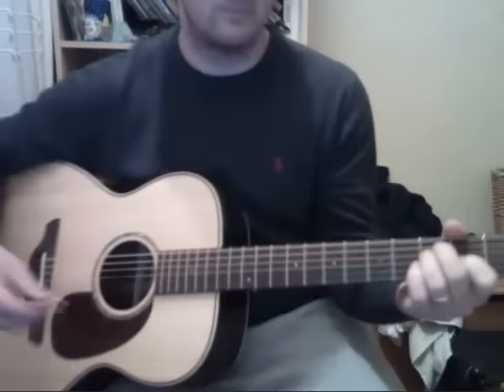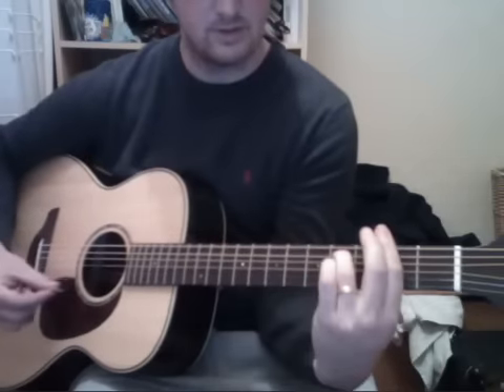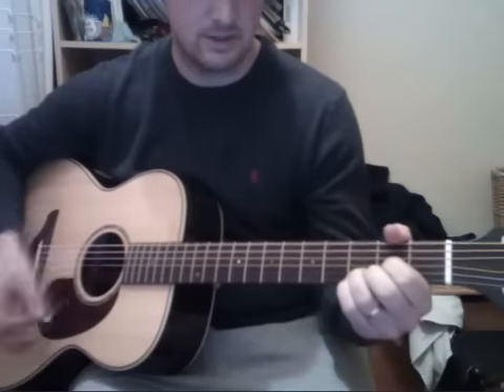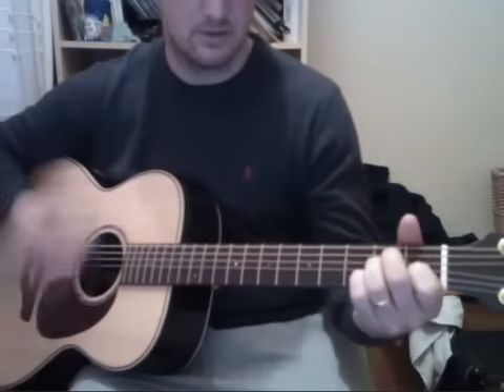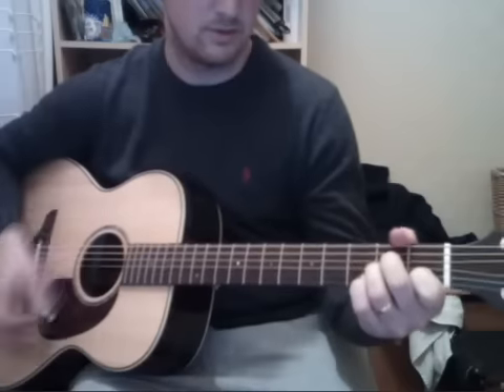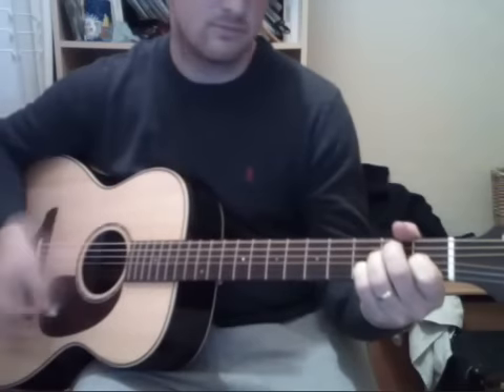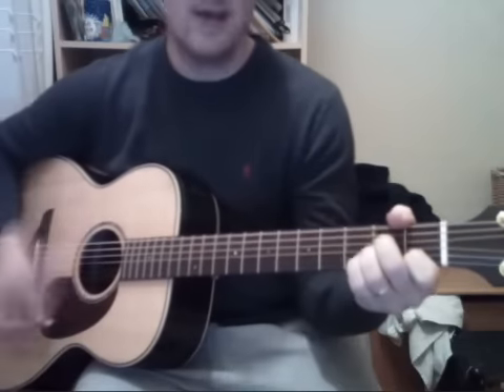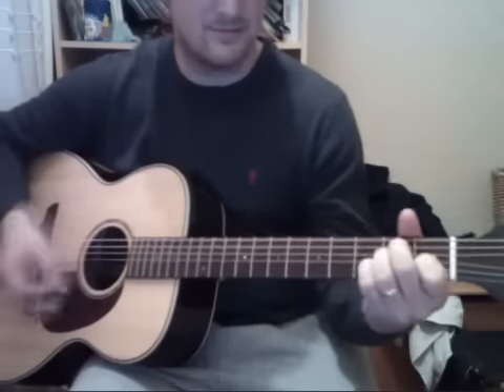light my fire by the doors acoustic guitar lesson / tutorial